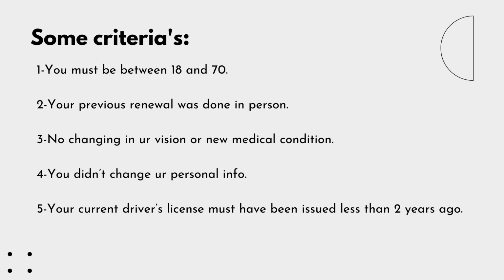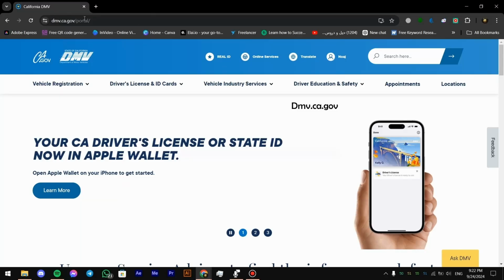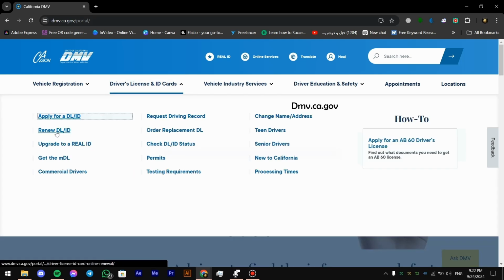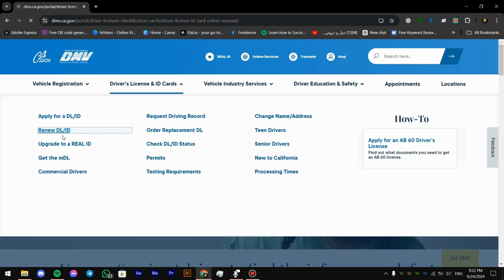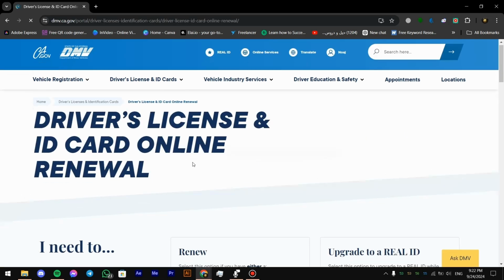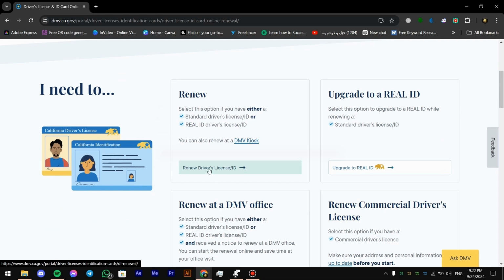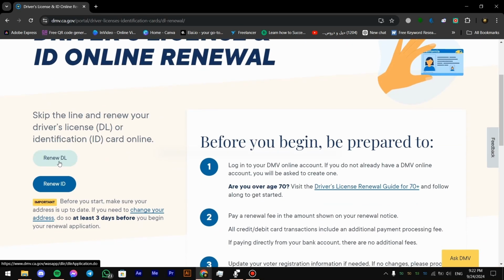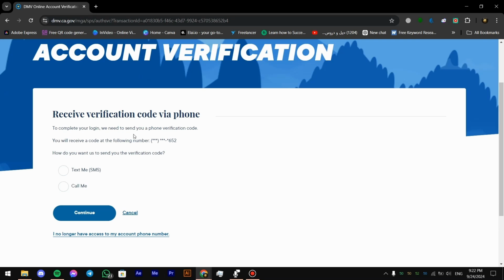How to Renew Driving Licence Online CA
In this quick tutorial I explain, how to renew driving licence online California.